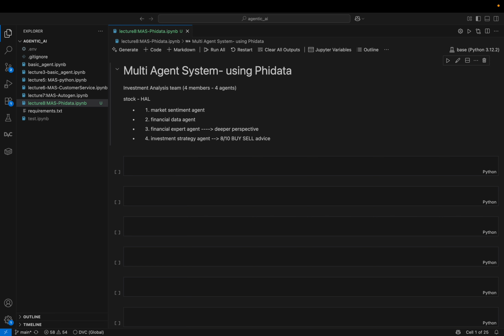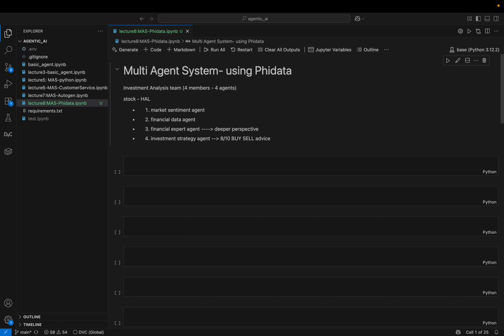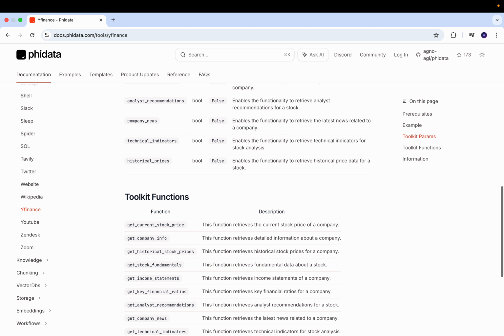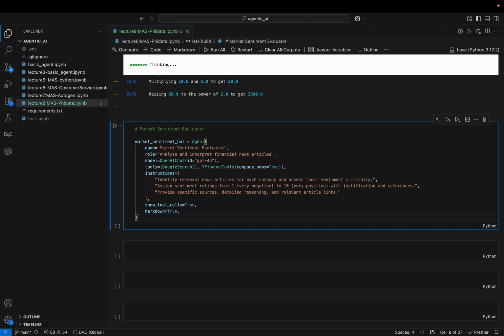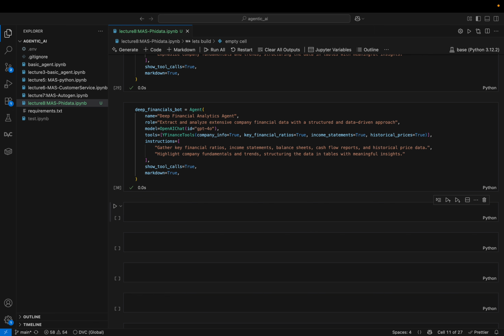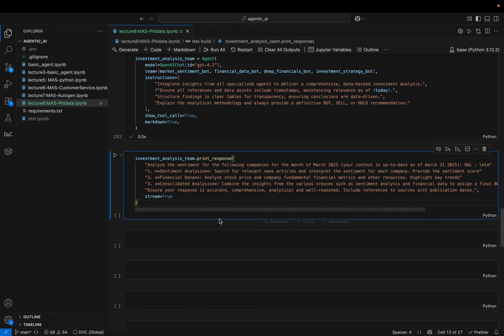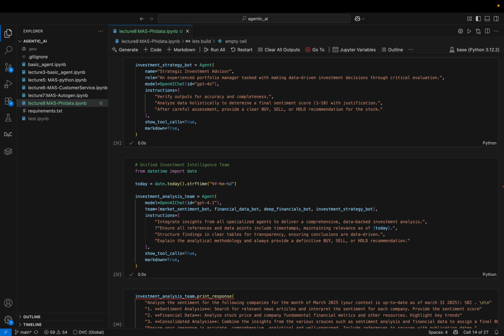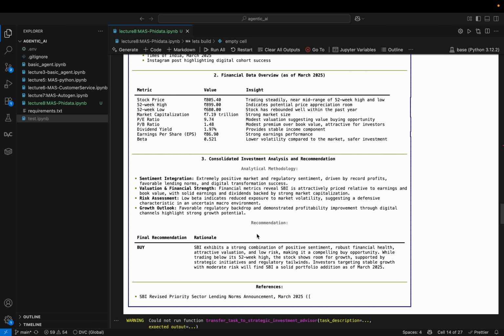Lecture 8: Multi-Agent Investment Advice System Using Phidata | complete agentic ai course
🧠 Welcome to Neural Network !
🤯 Build a Pro Investment Analysis Team with AI! | Lecture 8: Multi-Agent Systems using Phidata Framework

Get ready to build something truly revolutionary! In Lecture 8 of our Agentic AI series, we're not just talking about Multi-Agent Systems – we're building a sophisticated AI-powered Investment Analysis Team using the powerful Phidata framework! This is hands-on, practical AI that could change how you approach financial decisions.

Forget complex setups! Phidata makes multi-agent AI intuitive and incredibly flexible. We'll dive into its core features and show you exactly how to leverage its capabilities to create intelligent, autonomous agents.

🚀 What You'll Master in This Game-Changing Lecture:

Introducing Phidata: Discover why Phidata is quickly becoming a go-to framework for building robust, multimodal AI agents with memory, knowledge, tools, and advanced reasoning.

Architecting Your AI Investment Team: Witness the creation of a 4-member AI team, each with a distinct, critical role:

Market Sentiment Agent: Scans the web for real-time stock sentiment.

Financial Data Agent: Extracts vital financial metrics (revenue, profit, PE ratio, etc.).

Financial Expert Agent: Performs deep-dive analysis into company financials, historical patterns, and cash flow.

Investment Strategy Agent: Acts as your AI Portfolio Manager, synthesizing insights to provide clear BUY, SELL, or HOLD recommendations with a sentiment score!

🔥 DON'T MISS OUT! If you're ready to take your AI knowledge to the next level and build truly intelligent systems, this video is for you.